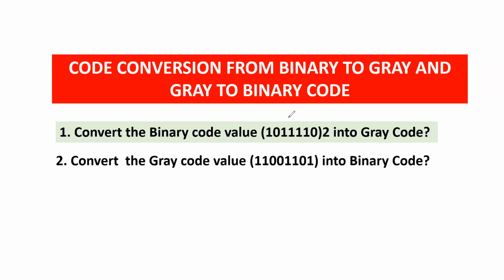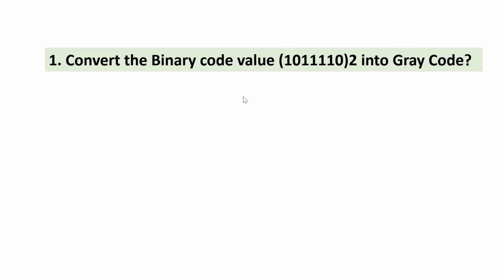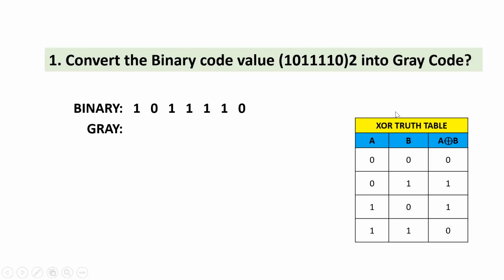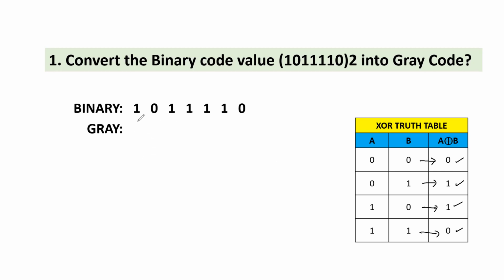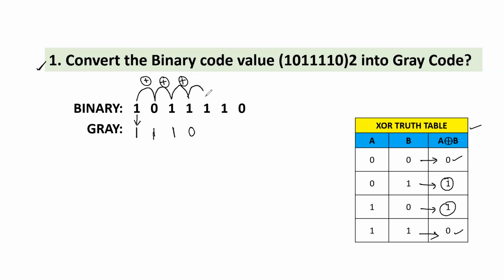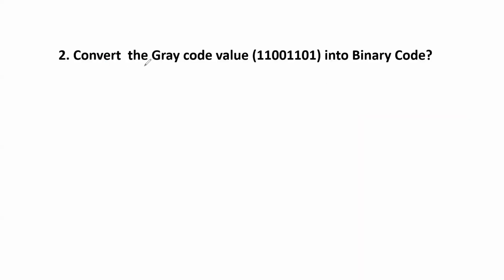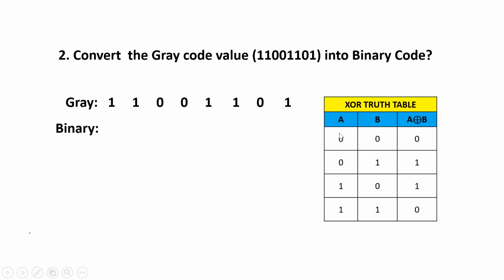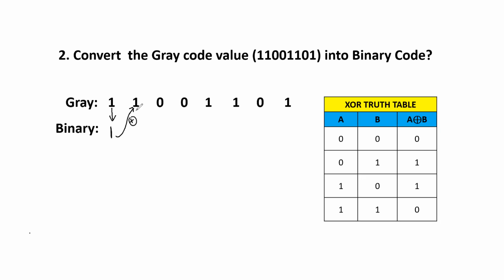CODE CONVERSION FROM BINARY TO GRAY AND GRAY TO BINARY | M MORRIS MANO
CODE CONVERSION FROM BINARY TO GRAY AND GRAY TO BINARY CODE

CODE CONVERTER
BINARY TO GRAY CONVERSION
GRAY TO BINARY CONVERSION